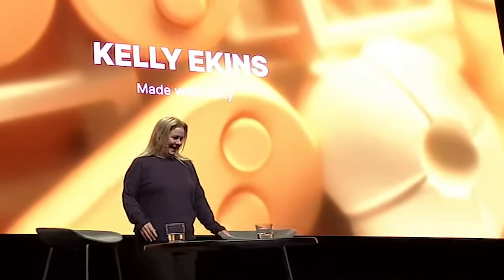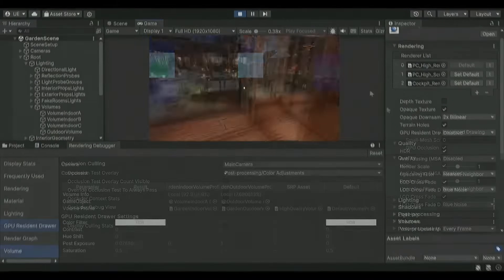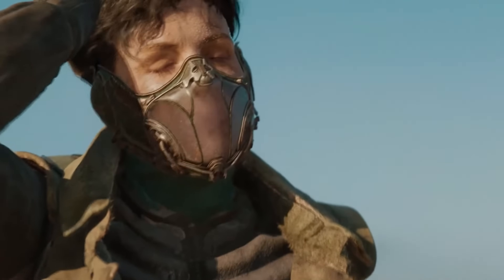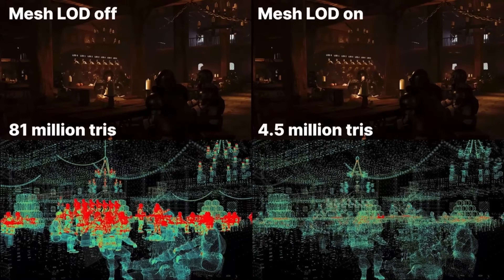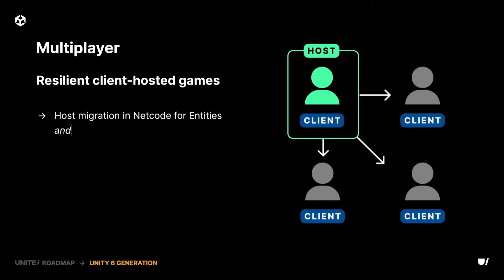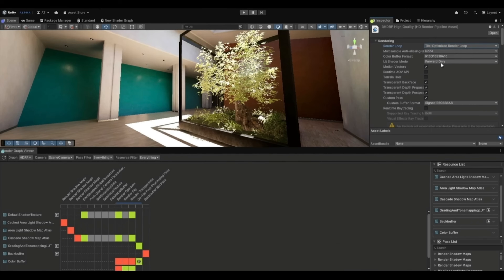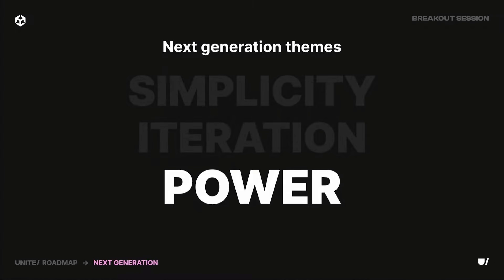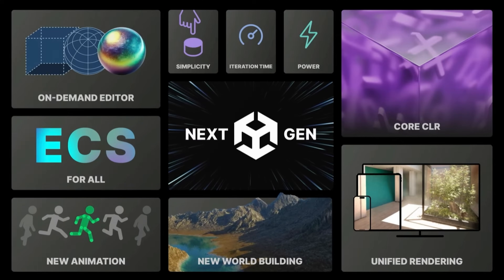Unity's Comeback Story : Unite 2024 Keynote & Roadmap Recap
Unity Unite 2024 has just about wrapped up and I wanted to cover all the new features and the future of Unity. I cover some of the highlights throughout the keynote and I also dive into what was discussed during the session regarding the roadmap. The future is looking bright for Unity! I'm excited for Unity 6 and the direction Unity is taking the company and the game engine.